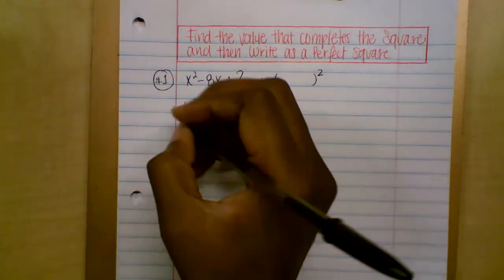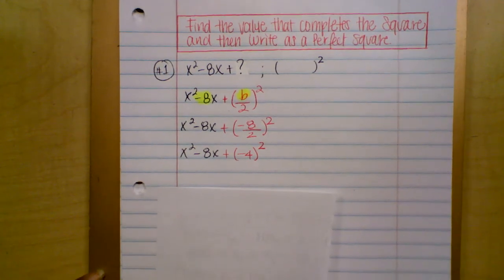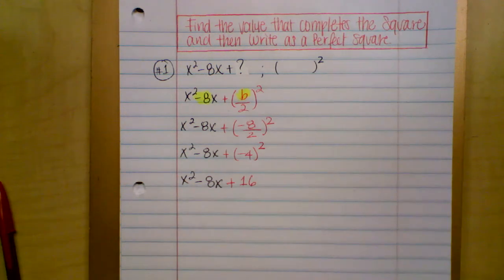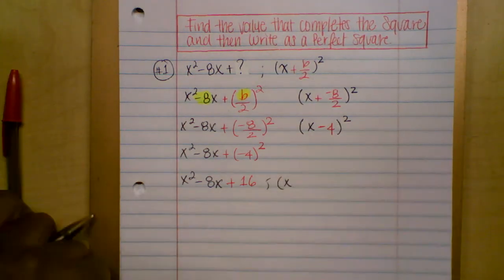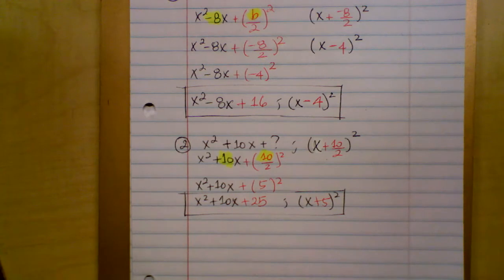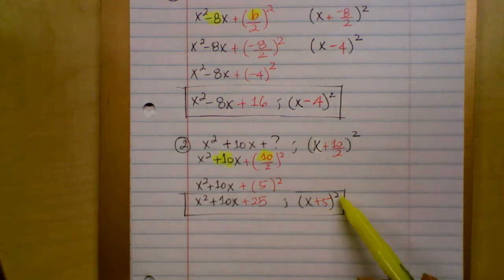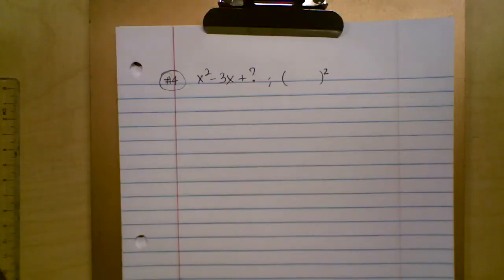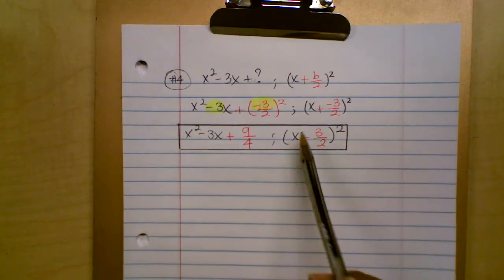Completing the Square!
Hi Amazing Students!
In this video, I am showing you how to find the value that completes the square for a quadratic expression then to write it as a Perfect Square.